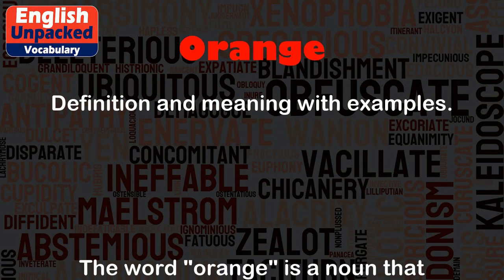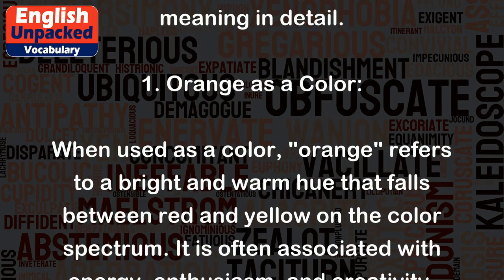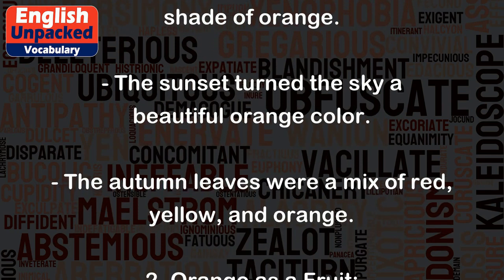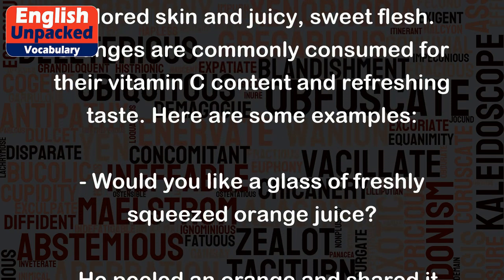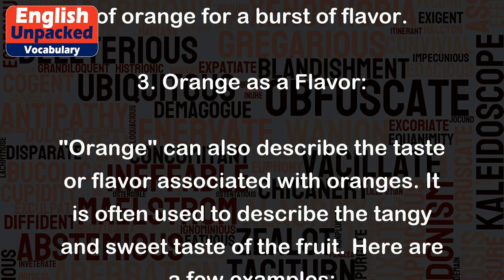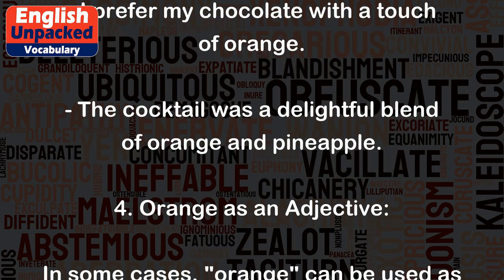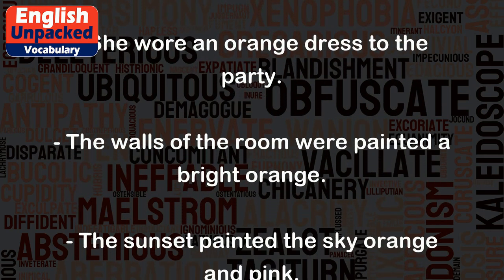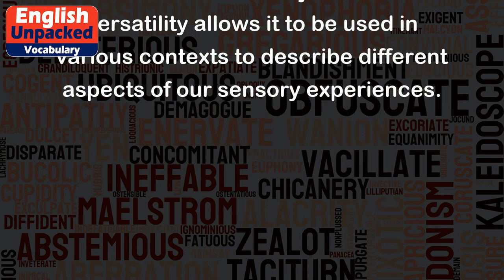Orange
The word "orange" is a noun that refers to a color as well as a fruit. It is a versatile word that can be used in different contexts and has various meanings. Let's explore each meaning in detail.
1. Orange as a Color:
When used as a color, "orange" refers to a bright and warm hue that falls between red and yellow on the color spectrum. It is often associated with energy, enthusiasm, and creativity. Here are a few examples:
- She painted her room in a vibrant shade of orange.
- The sunset turned the sky a beautiful orange color.
- The autumn leaves were a mix of red, yellow, and orange.
2. Orange as a Fruit:
As a fruit, "orange" refers to a round citrus fruit with a thick, orange-colored skin and juicy, sweet flesh. Oranges are commonly consumed for their vitamin C content and refreshing taste. Here are some examples:
- Would you like a glass of freshly squeezed orange juice?
- He peeled an orange and shared it with his friends.
- The salad was garnished with slices of orange for a burst of flavor.
3. Orange as a Flavor:
"Orange" can also describe the taste or flavor associated with oranges. It is often used to describe the tangy and sweet taste of the fruit. Here are a few examples:
- The cake was moist and had a hint of orange flavor.
- I prefer my chocolate with a touch of orange.
- The cocktail was a delightful blend of orange and pineapple.
4. Orange as an Adjective:
In some cases, "orange" can be used as an adjective to describe something that is similar in color to an orange fruit. Here are some examples:
- She wore an orange dress to the party.
- The walls of the room were painted a bright orange.
- The sunset painted the sky orange and pink.
In conclusion, the word "orange" can refer to a color, a fruit, a flavor, or be used as an adjective. Its versatility allows it to be used in various contexts to describe different aspects of our sensory experiences.